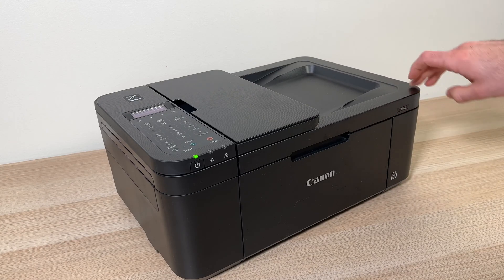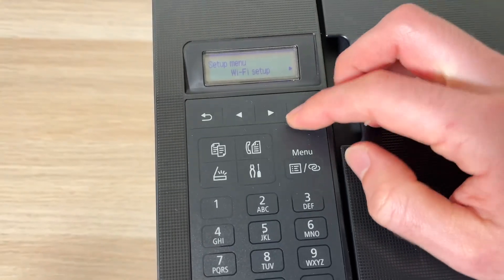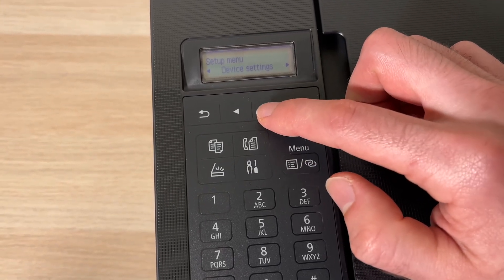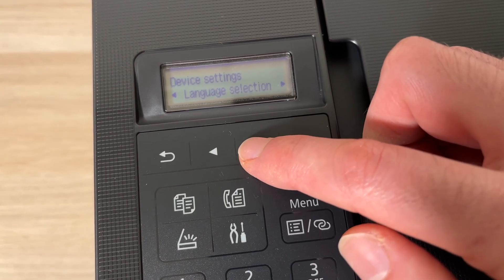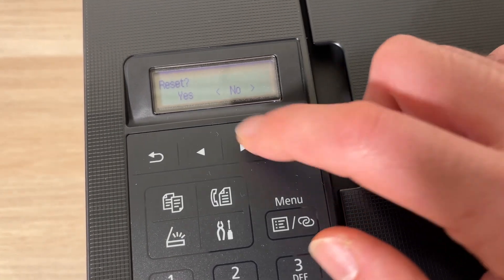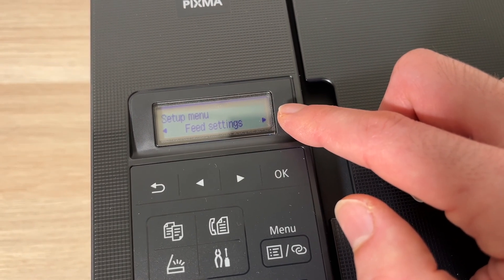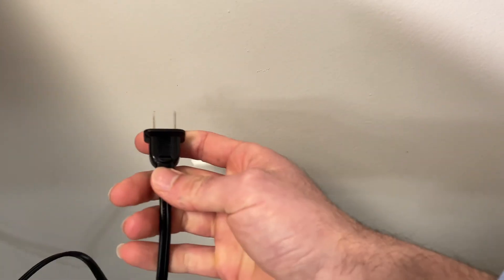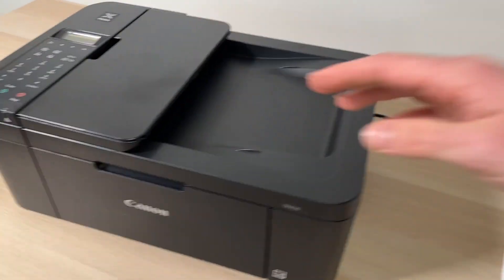Canon PIXMA TR4720 Printer: How to Reset & Restore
I will show you step by step how to reset and restore your Canon PIXMA TR4720 Printer. This could be helpful to fix wireless connectivity problems. ↓↓Amazon links↓↓
►Compatible Canon Ink Catriges (Black+Color)
►Compatible Canon Black Ink Catrige (PG-275)
►Compatible Canon Color Ink Catrige (PG-276)

●PAPER FOR YOUR PRINTER:
►Canon Photo Paper Glossy 4" x 6"
►Canon Photo Paper Glossy 8.5" x 11"
►Canon Photo Paper Matte 8-1/2 x 11
►Multipurpose Copy Printer Paper 8.5 x 11

●PRINTER USED IN THE VIDEO:
►Canon PIXMA TR4720 Printer

●Alternative Canon budget printer:
►Canon PIXMA TS6420a
►Canon Pixma MG3620

●Alternative Canon Megatank printer:
►Canon PIXMA G6020
►Canon PIXMA G3260